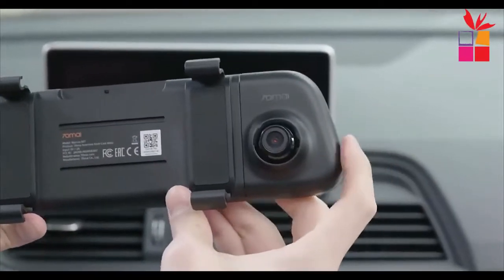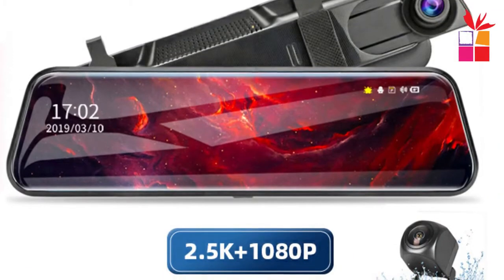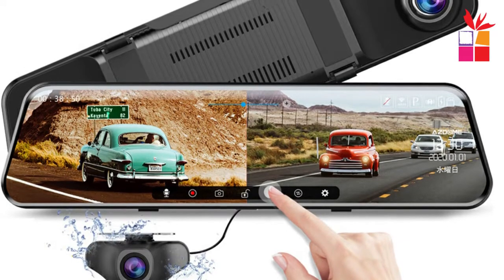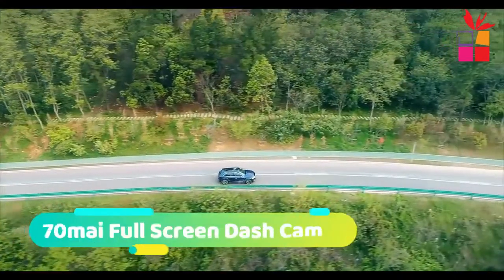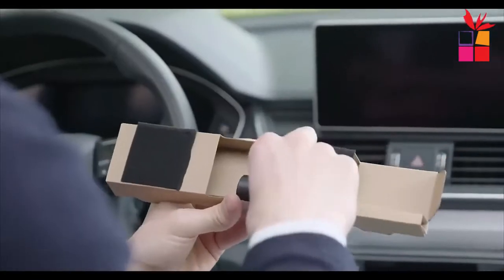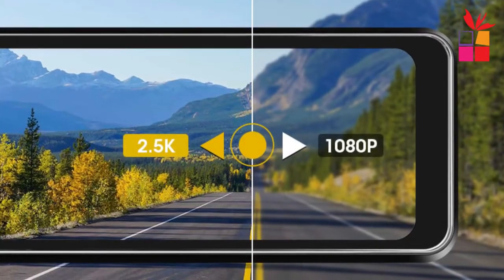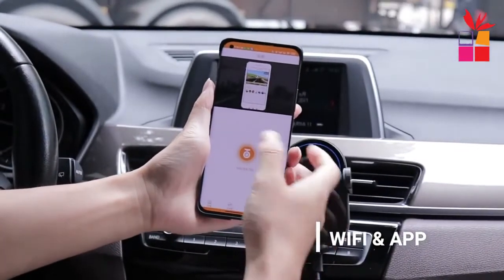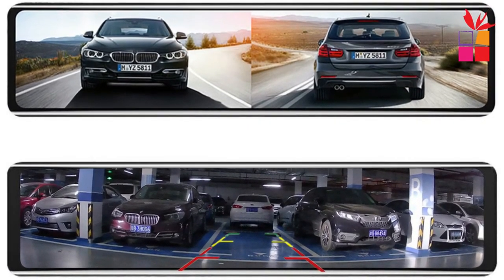Top 5 Best Mirror Dash Cam Under $100 [ 2022 Review ] On Aliexpress - Night Vision Dash Camera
Product Link:
5. Jansite Rearview mirror Dash Cam
4. Azdome 11.8" RearView Dash Camera
3. 70mai Full Screen Dash Cam
2. Jansite 10.88" Touch Screen Dash Cam
1. OBDPEAK H6 12" Rear View Dash Cam